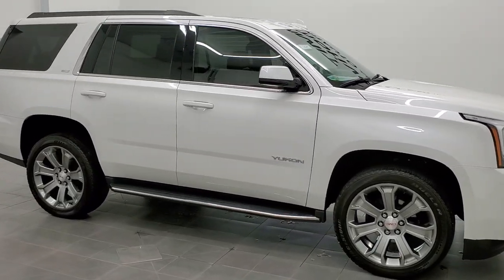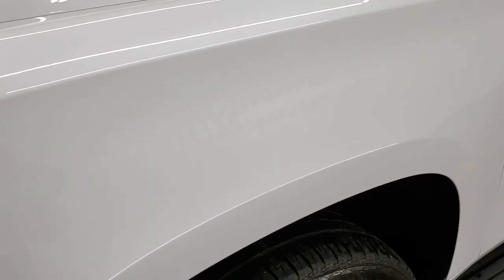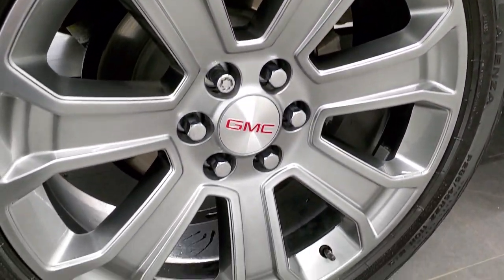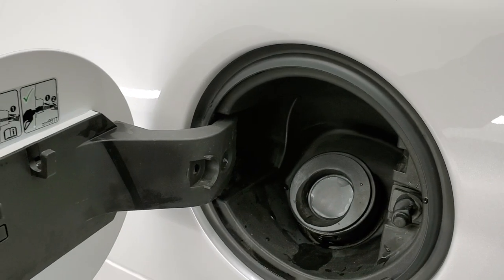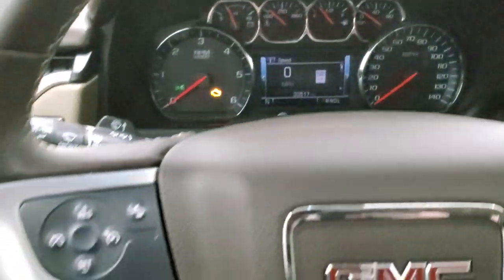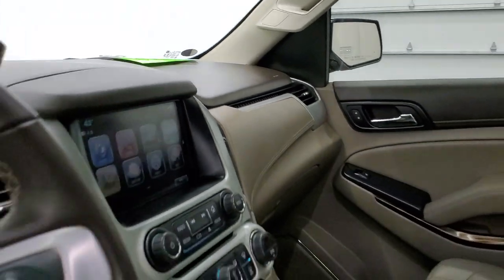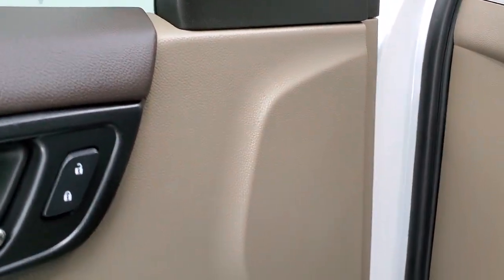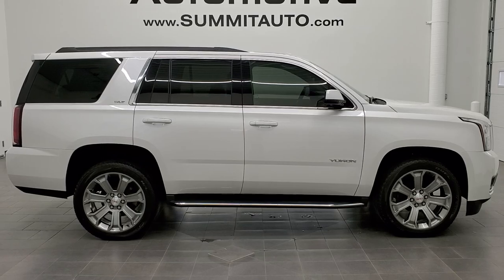2019 GMC YUKON SLT 8 PASSENGER NAV MOON BLURAY DVD FROST WHITE WALK AROUND REVIEW 11561Z SOLD!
This 2019 GMC YUKON SLT 8 PASSENGER WITH NAV MOON BLURAY DVD PLAYER IN WHITE FROST METALLIC FOR SALE IN FOND DU LAC OSHKOSH WISCONSIN 54935 is the vehicle we did walk around review of today.

Thank you for checking out this video of this 2019 GMC YUKON SLT 8 PASSENGER WITH NAV MOON BLURAY DVD PLAYER IN WHITE FROST METALLIC FOR SALE IN FOND DU LAC OSHKOSH WISCONSIN 54935

STOCK: 11561Z
PRICE: $52,999
MILES: 30,390
MAKE: GMC
MODEL: YUKON
VIN: 1GKS2DKCXKR376001
LOCATION: FOND DU LAC OSHKOSH WISCONSIN, 54937 TRUCKS ON 41

1 OWNER! CLEAN TITLE HISTORY! 5.3 Liter V8 Ecotec3 Engine, 355 Horsepower, SLT Package, 6 Speed Automatic Transmission with Optional Manual Tap Shift, Turn Dial 4x4 Four Wheel Drive 4WD, Factory GPS Navigation System, Factory Bluray TV / DVD Player Rear Entertainment System RES Blueray, Power Sunroof Moonroof Sun Roof Moon Roof, Reverse Backup Camera Rearview Camera, Forward Collision Warning System, Lane Departure Warning with Lane Keep Assist, Dual Power Heated Seats, Non Smoker, Tan Leather Seats, Bucket Seats, Memory Driver's Seat, 2nd Row Bench Seating, 3rd Row Seats Bench Seating, Eight Passenger 8, Fold Flat Third Row Seats, Towing Package with Receiver Trailer Hitch and Trailer Wiring Tow Package, Power Mirrors, Stabilitrak Traction Control, 3.08 Gears with Automatic Locking Differential Limited Slip Differential, Bridgestone Dueler H/L Dueler H/L P285/45 R22, 22 Inch Rims Premium Wheels, Painted Alloy Rims Premium Wheels, Four Wheel Disc Brakes, Factory Running Boards, Fog Lights, LED Running Lights, LED Tail Lamps, Projector Lamp Headlights, Roof Rack Rails, Sonar with Front and Rear Bumper Sensors, Easy Fuel Capless Fuel Fill, Chrome Trimmed Grill, GMC IntelliLink Touchscreen Radio, AM / FM Radio Tuner, Sirius/XM Satellite Radio Capabilities Sirius / XM, CD Player, Bose Premium Audio Sound System, Bluetooth, Hands-Free Phone Controls Blue Tooth, Android Auto Compatible, Apple Car Play Compatible, Auxiliary MP3 Jack Portable Audio Connection, USB Jack Portable Audio Connection, Keyless Entry with Factory Remote Start, Power Raise Rear Gate with Manual Raise Glass, Rear Window Defroster, Adjustable Height Seatbelts, Driver and Passenger Front Air Bags, L.A.T.C.H. Child Safety System, Side Curtain Air Bags SRS Safety Restraint System, 2nd Row Power Windows, Multi-Function Steering Wheel Controls, Homelink System with Three Programmable Buttons for Garage Doors, Lighting Systems & Security Systems, Compass, Outside Temperature Display and Mileage Display, Dual Multi-Zone Climate Control , Power Adjustable Pedals, Factory All Weather Floormats, Woodgrain Dash And Door Trim, Air Conditioning AC, Cruise Control, Power Locks, Power Windows, Automatic Headlights Autolamp, Tilt/Telescope Steering Wheel, 110V / 150W Auxiliary Power Outlet, Side Window Antenna, 3 Year / 36,000 Mile Remaining Factory Bumper to Bumper Warranty, Whichever comes first, 5 Year / 60,000 Mile Remaining Powertrain Factory Warranty, Whichever comes first, White Diamond Metallic, ONE OWNER! CLEAN AUTOCHECK! Very very clean inside and out! This is one of the sharpest 2019 GMC Yukon suvs we have ever had on our lot! Make your move before this super clean 4wd is gone!

STOCK:  11561Z
PRICE: $52,999
MILES: 30,490
MAKE: GMC
MODEL: YUKON
VIN: 1GKS2DKCXKR376001